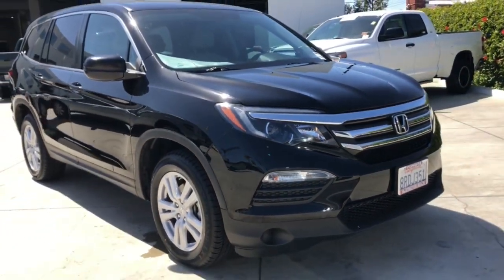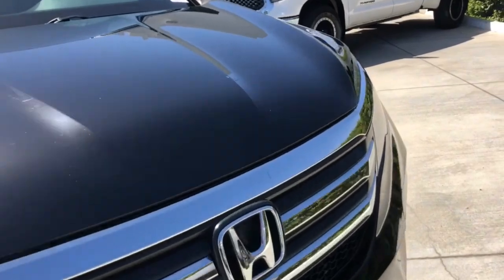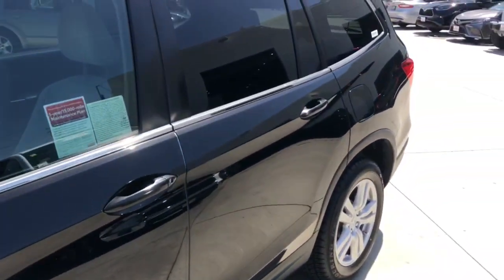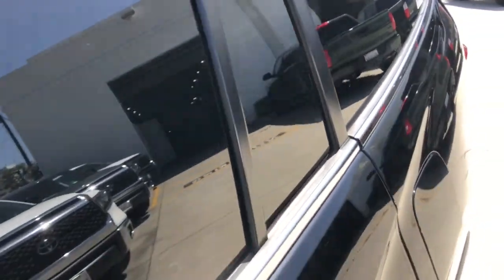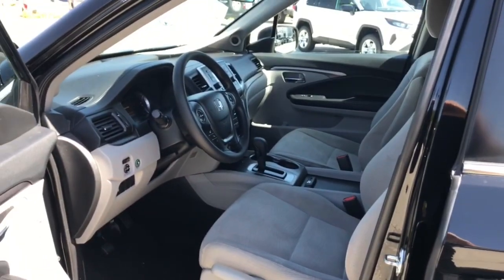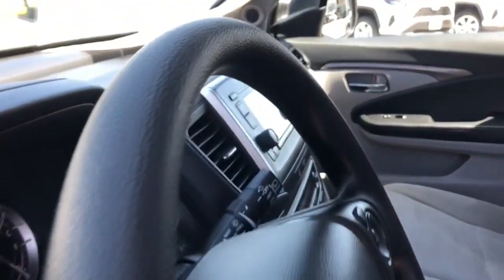2020 Toyota 4Runner Westminster, Costa Mesa, Garden Grove, Long Beach, Huntington Beach, CA 00291279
Midnight Black Metallic Used 2020 Toyota 4Runner available in Huntington Beach, California at Toyota of Huntington Beach. Servicing the Costa Mesa, Garden Grove, Long Beach, Huntington Beach, CA area.
2020 Toyota 4Runner TRD Off-Road - Stock#: 00291279 - VIN#: JTEBU5JR7L5745452

VERY CLEAN AND DRIVES GREAT. SUPER TOUGH 4WD READY FOR ANYTHING YOU THROW AT IT. LOCKING REAR DIFFERENTIAL, MULTI TERRAIN SELECT AND CRAWL CONTROL. LOADED TRD OFF ROAD PACKAGE WITH DYNAMIC NAVIGATION. APPLE CARPLAY AND ANDROID AUTO COMPATIBLE. COME TAKE FOR A SPIN. THIS ONE WONT LAST!! Good tires and brakes. Engine and transmission run smooth. Damage free. Immaculate inside and out. FREE CARFAX! We have great interest rate and financing for ALL credit situations..Recent Arrival!Toyota Certified Used Vehicles Details:* Roadside Assistance* Transferable Warranty* Vehicle History* Warranty Deductible: $50* Powertrain Limited Warranty: 84 Month/100,000 Mile (whichever comes first) from TCUV purchase date* Limited Comprehensive Warranty: 12 Month/12,000 Mile (whichever comes first) from certified purchase date. Roadside Assistance for 1 Year* 160 Point InspectionWHY BUY at the BEACH? Our customers are our most valuable asset. If you are already a customer, welcome back. If you are new to Toyota of Huntington Beach, we would like to convince you to join the ranks of satisfied Toyota of Huntington Beach customers. Financing for all situations. Great rates available. GREAT rates for good credit. Financing for ALL credit situations. BK ok. Low score OK. (See dealer for details.) Se Hablamos Espanol. Marticular OK.